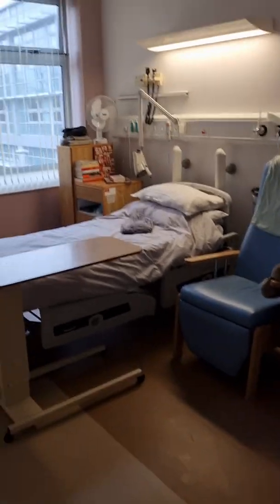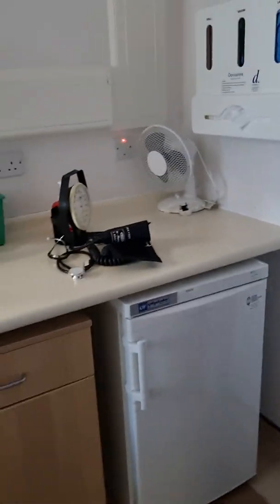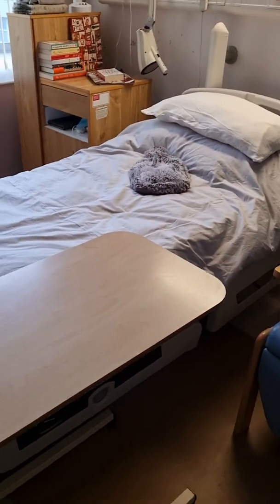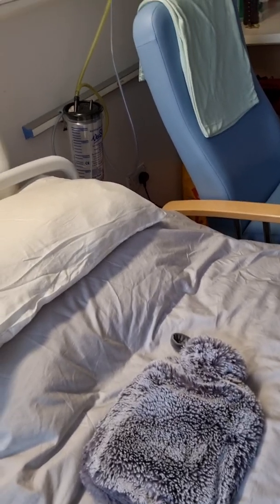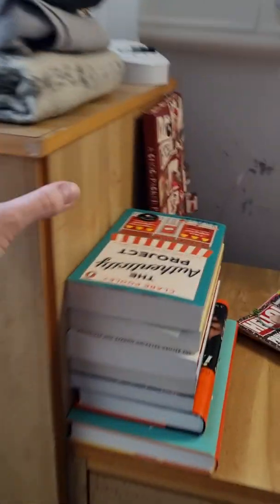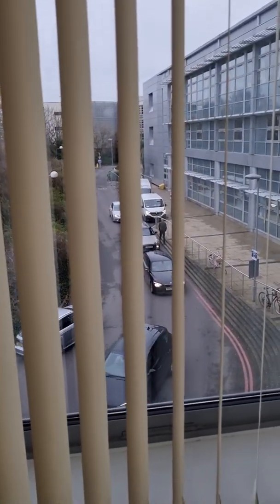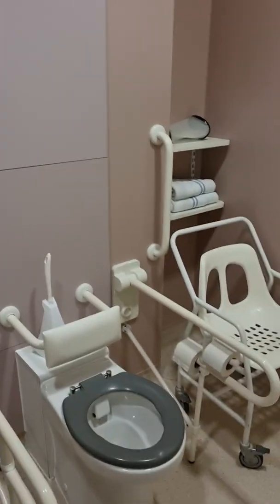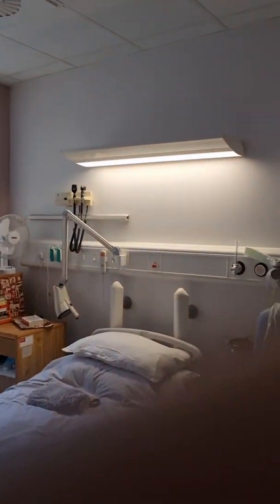Stem Cell Transplant video 1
SCT day # -1 update and room tour